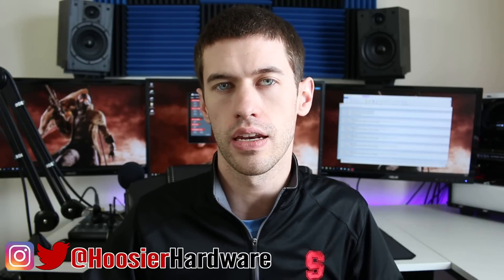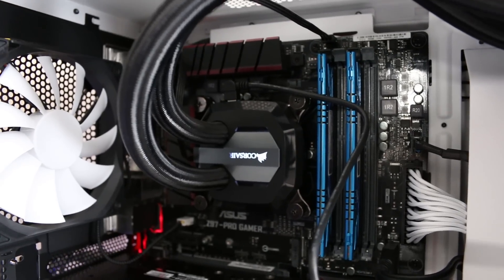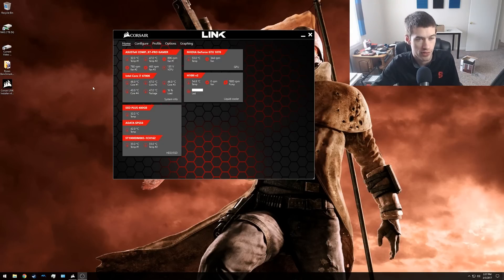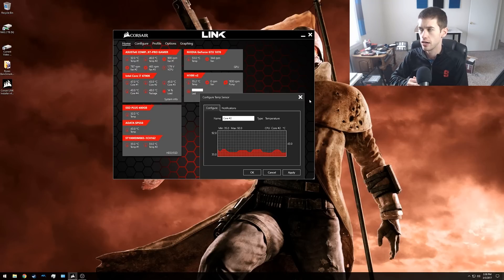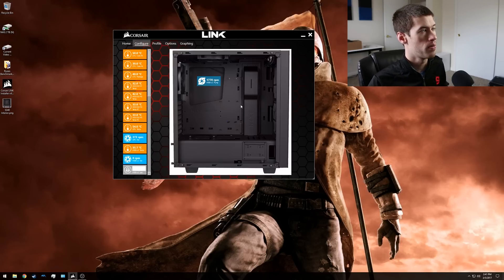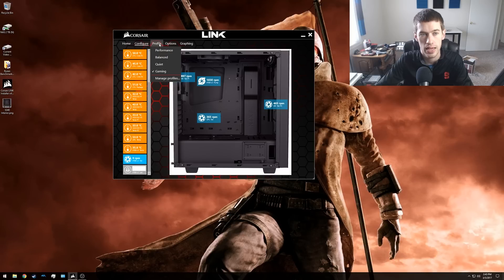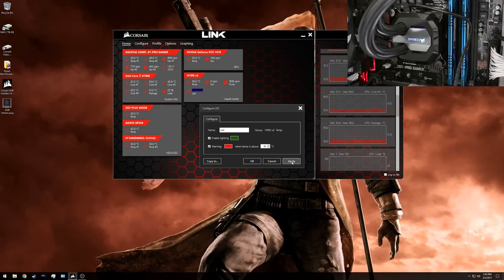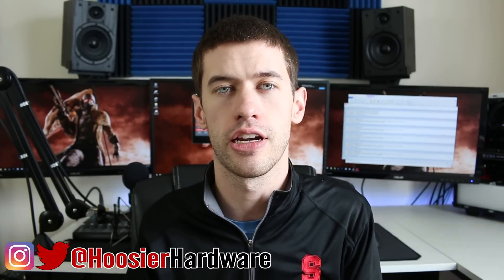Corsair Link V4 Overview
I just replaced my Noctua NH-D15 with a Corsair H100i V2. So, I thought now would be a good time to take a look at the software behind Corsair's products, Corsair Link.

Corsair H100i V2
Noctua NH-D15